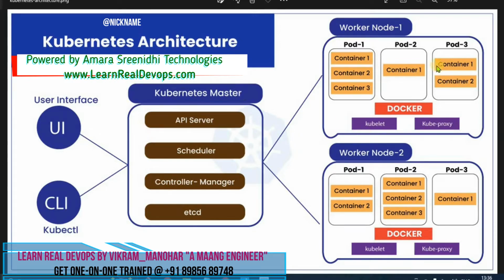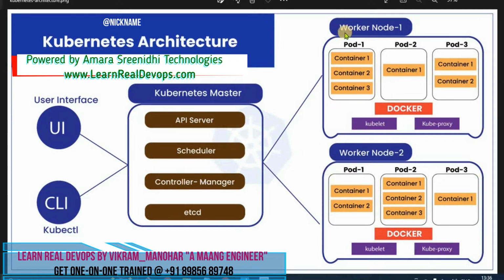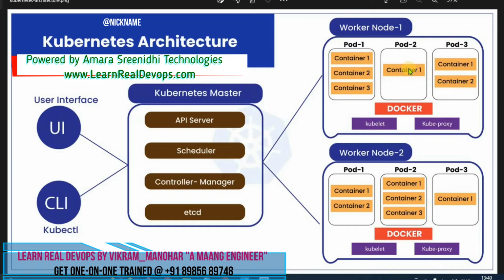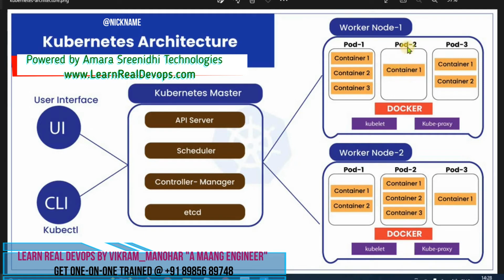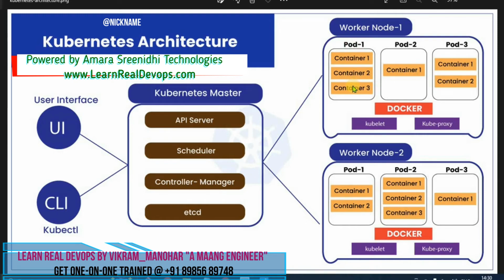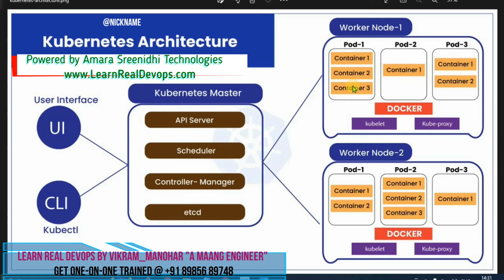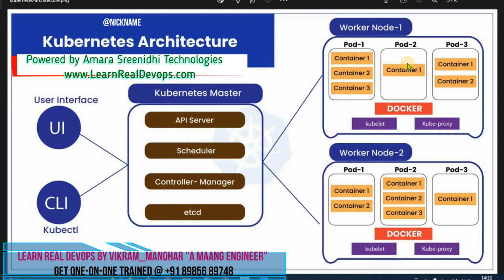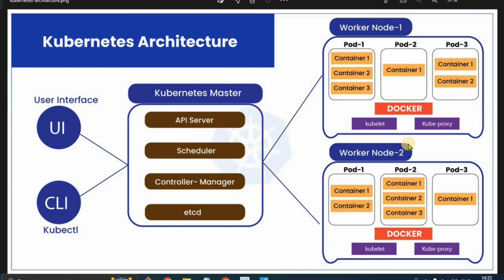Kubernetes-k8s Architecture (Road Map)- Part1 || Video-1 || LearnRealDevops (aws)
Road map to understand kubernetes-k8s architecture in a detail and easy way.

DevSecOps | Infrastructure as Code | Configuration as Code | GitOps | Pipeline as Code | Continuous Development | Continuous Integration | Continuous Deployment | Continuous Monitoring

LearnRealDevops (get ONE to ONE training) from Vikram_Manohar (a maang Engineer)

Welcome to "LearnRealDevops" 😊!
For  "devops + aws" ONE-on-ONE training
Thank you for contacting AMARA Sreenidhi Technologies!
(I am an SRE working for MAANG)
learn industry ready DEVOPS + AWS.